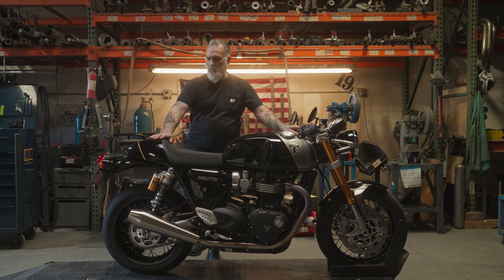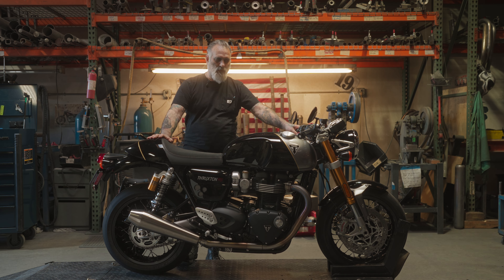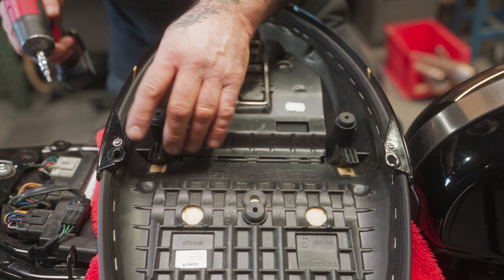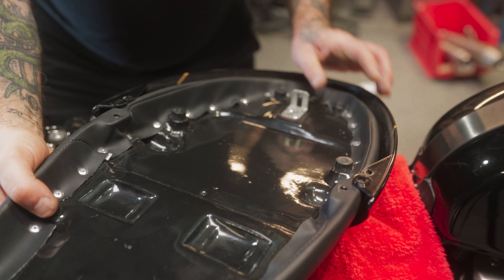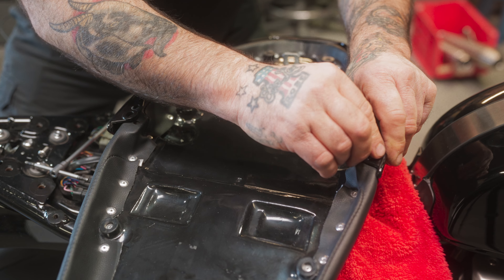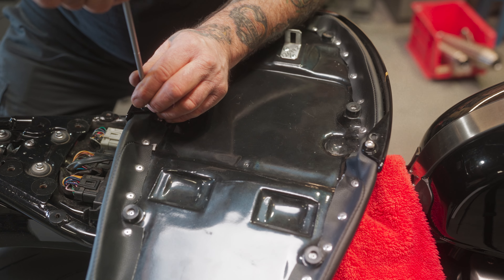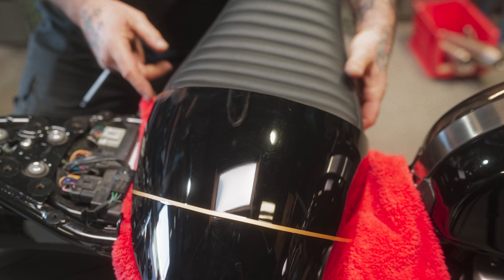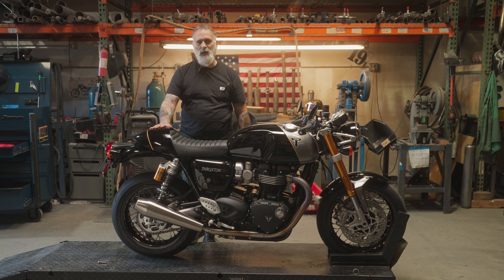How to Install Cafe Racer Seat for Thruxton 1200/R/RS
In this video, James from British Customs demonstrates the installation process of their Cafe Racer Seat on a Thruxton 1200/R/RS. He begins by noting that the seat is compatible only with liquid-cooled Thruxton models and not with Speed Twins. The process involves removing the original seat, aligning and securing the new seat using specific screws provided, and attaching the seat cowl. James emphasizes the importance of using hand tools to avoid damaging the seat and suggests doing a dry run with the screws to ensure smooth installation. He also advises against using Loctite unless the seat is intended to be permanent. Finally, viewers are directed to the British Customs website for more information on seat construction.

🔵 About:

At British Customs, we recognize that every rider is unique, and your motorcycle is a platform for personal expression. We are dedicated to helping you craft a bike that not only performs but also reflects your distinct identity and style. Our channel is tailored for enthusiasts of all skill levels, from beginners embarking on their first project to seasoned builders aiming to elevate their skills.
Here, you'll discover a wealth of resources designed to ignite your passion and boost your creativity. Explore comprehensive articles, follow along with our detailed build tutorials, and enjoy visually engaging photo journals that not only inspire but guide you through every phase of your build.

Our team of dedicated Triumph specialists is ready to assist you at every turn!

Together, let's redefine the roads, one custom build at a time.